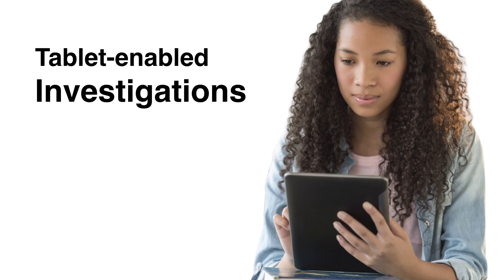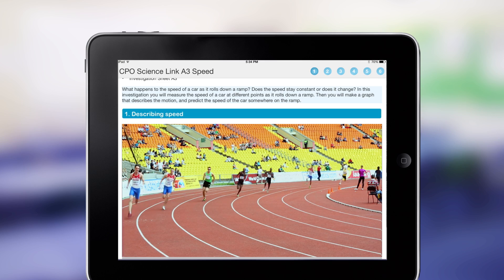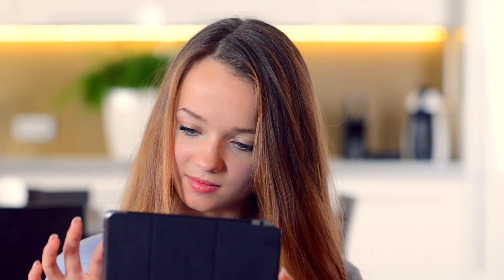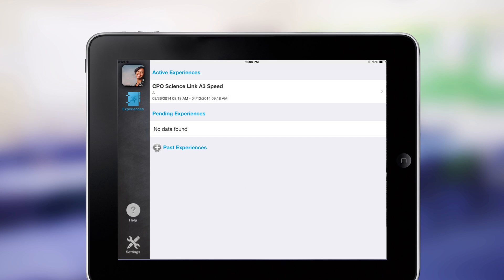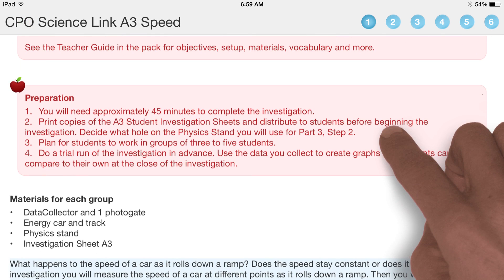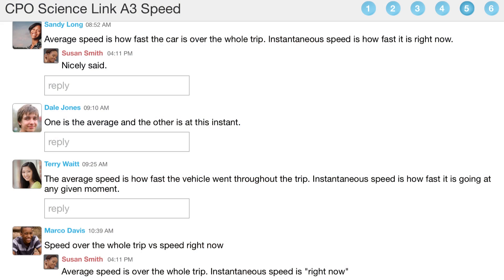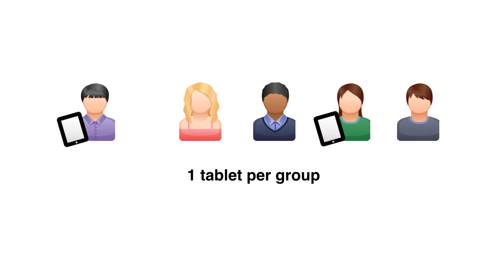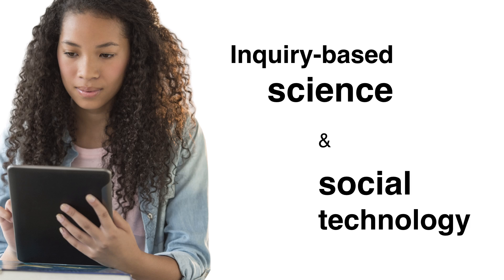CPO Science Link Series - Exploros Investigations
Introducing CPO Science Link - Real Investigations in Science and Engineering. Watch a preview of tablet-enabled hands-on investigations that unlock the power of social collaborative learning experiences.